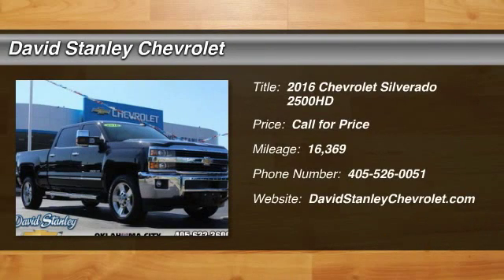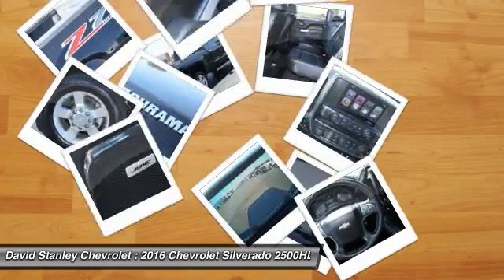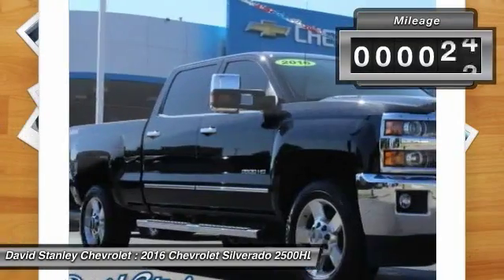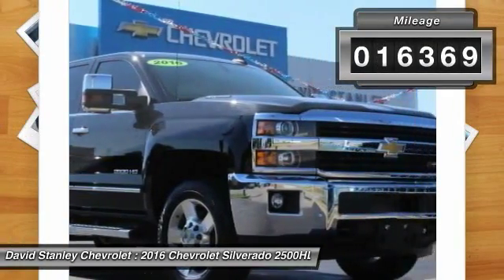2016 Chevrolet Silverado 2500HD Oklahoma City OK 0308-A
2016 Chevrolet Silverado 2500HD LTZ

**LIKE NEW**. Silverado 2500HD LTZ, 4D Crew Cab, Duramax 6.6L V8 Turbodiesel, Allison 1000 6-Speed Automatic, and 4WD. Diesel! Turbocharged! You won't find a nicer 2016 Chevrolet Silverado 2500HD at this price than this low-mileage gem. Besides being rugged and dependable, this truck can haul whatever you need and still look good doing it. This Silverado 2500HD is nicely equipped with features such as **LIKE NEW**, 4D Crew Cab, 4WD, Allison 1000 6-Speed Automatic, Duramax 6.6L V8 Turbodiesel, and Silverado 2500HD LTZ. brbrAS LOW AS 1.9% FINANCING AVAILABLE!!! We offer more for your trade in than anyone in this great state of Oklahoma!!! Come to the largest pre-owned dealership in the southwest United States.